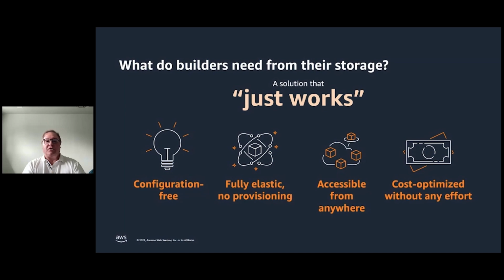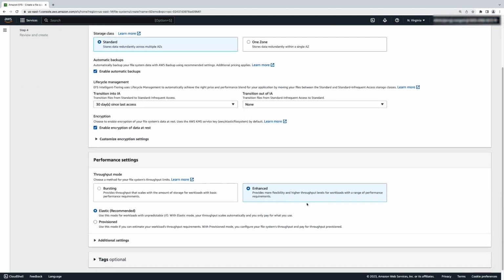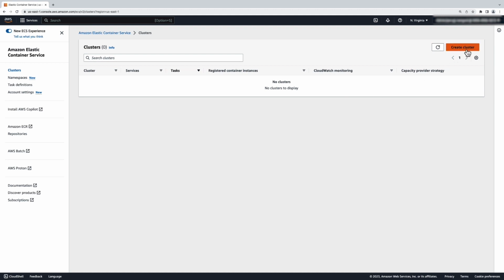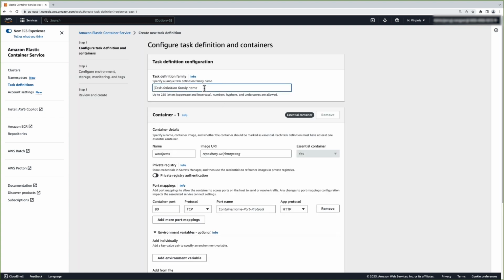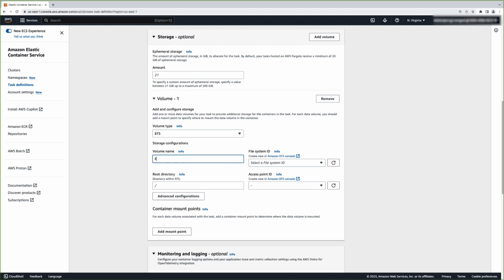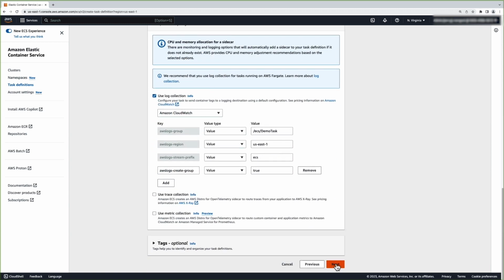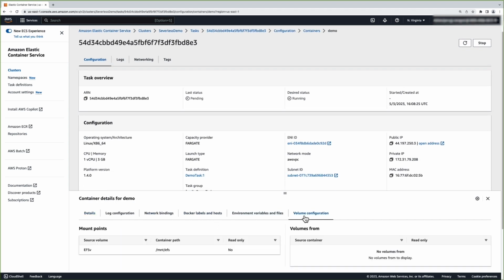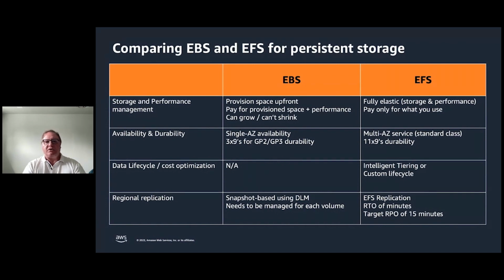AWS Serverless Innovation Day: Scaling performance for containers using Amazon ECS & Amazon EFS demo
In this session, learn how EFS integrates seamlessly into containers such as ECS. Learn about its superpowers: configuration free, fully elastic, accessible from anywhere, cost-optimized with built-in lifecycle management.